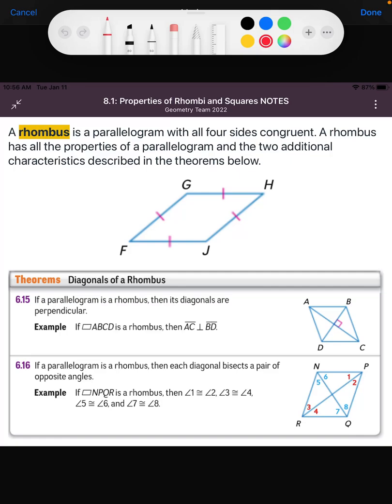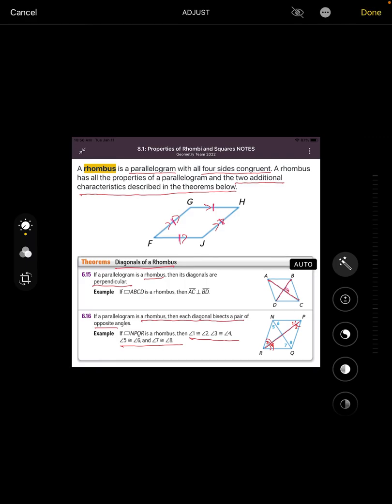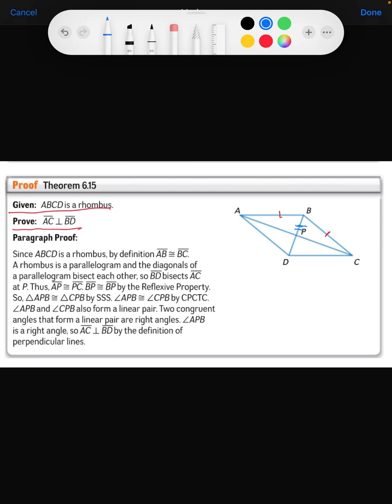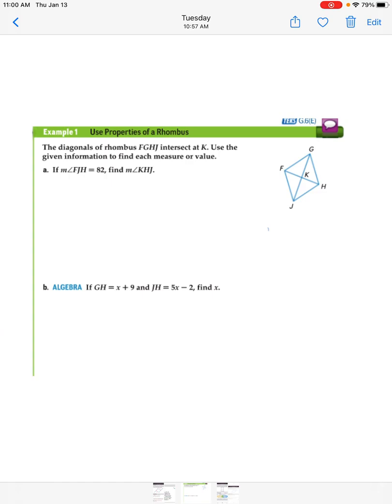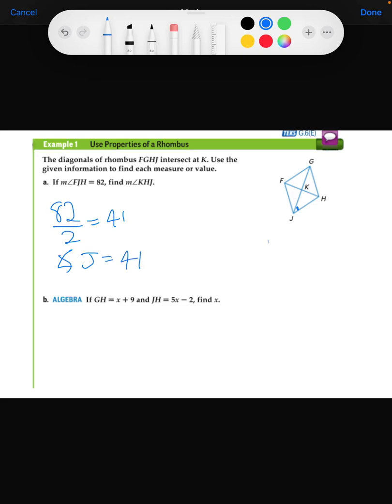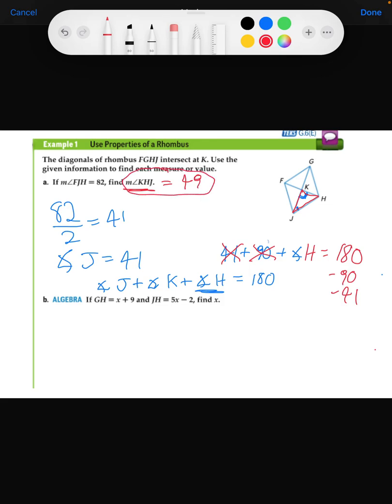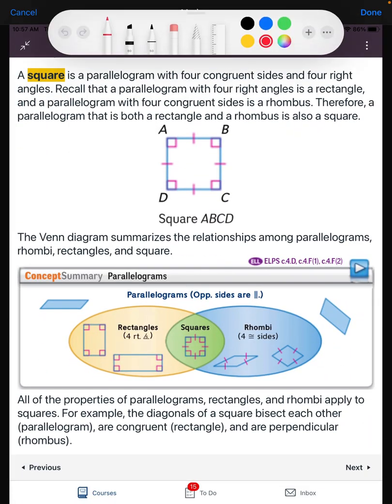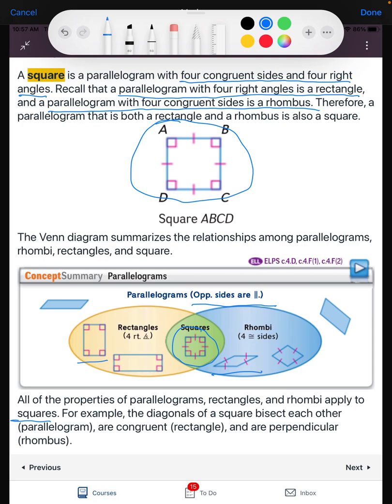Properties of Rhombi and Squares